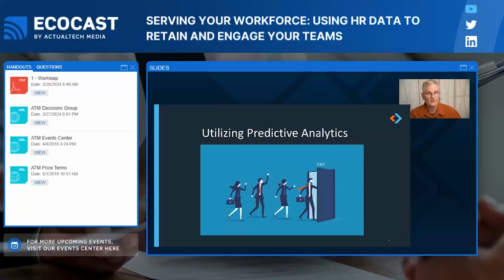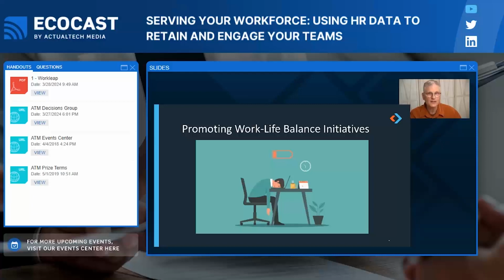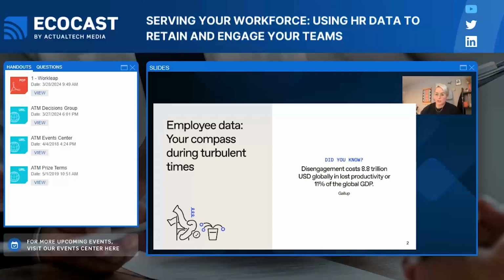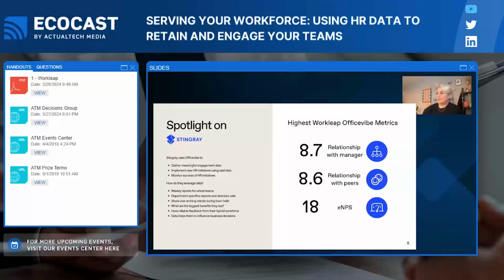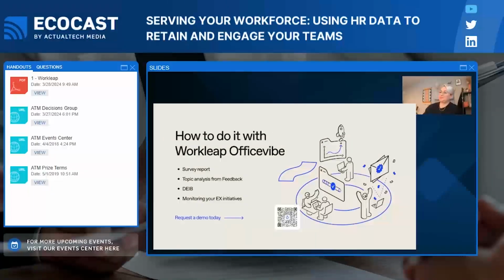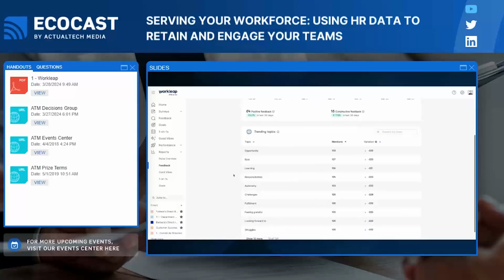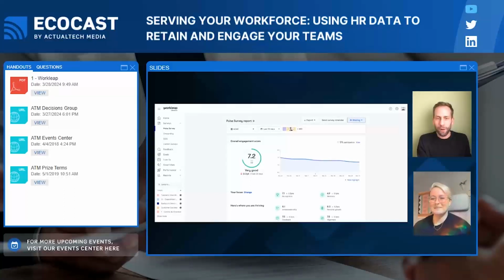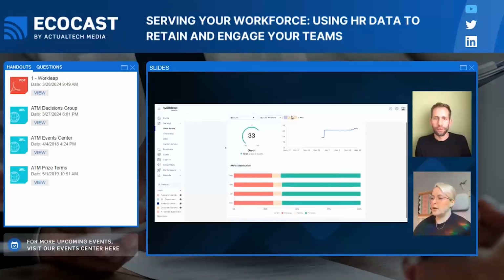Serving Your Workforce: Using HR Data to Retain and Engage Your Teams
Your people don’t just punch a clock. They show up every day to do excellent work. They’re smart, and they have ideas. They genuinely enjoy what they do and believe it has purpose. You know this, and you see it every day. You know you have a champion team. Now you want to make sure they stay aboard your boat.

Join us to find out how you can use your HR data to better serve your workforce.

Learn how to show your people you are engaged and committed to their success. Turn your data into HR gold!